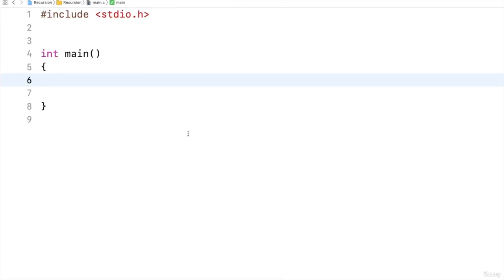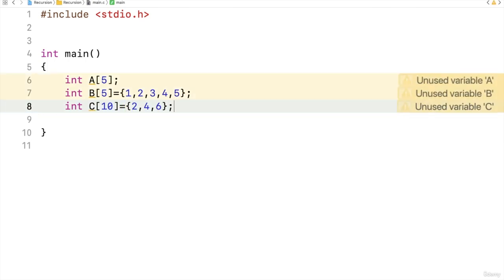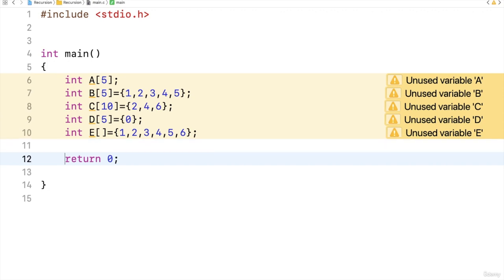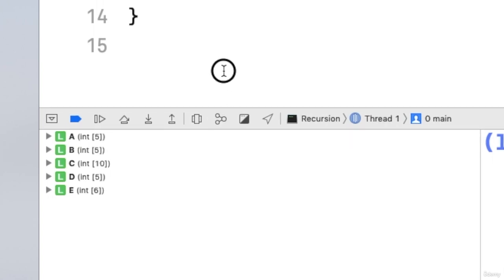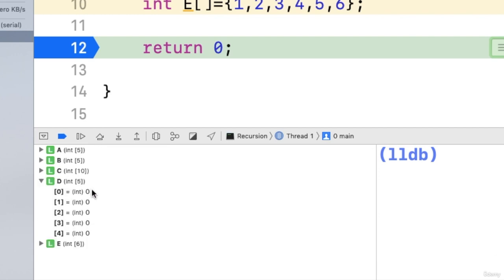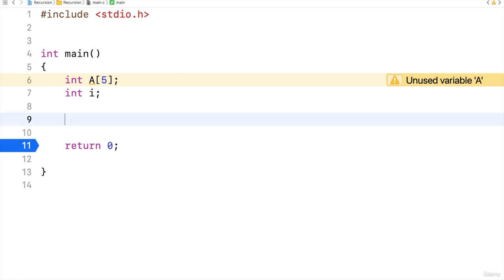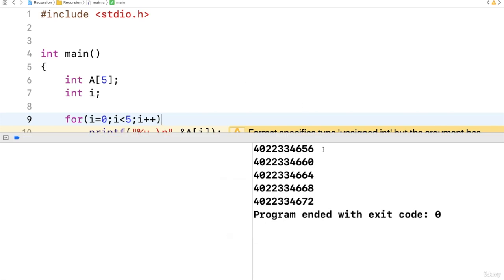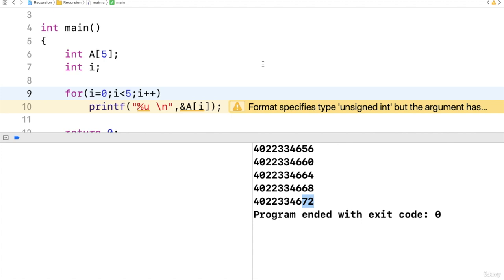81 Demo Array Declaration